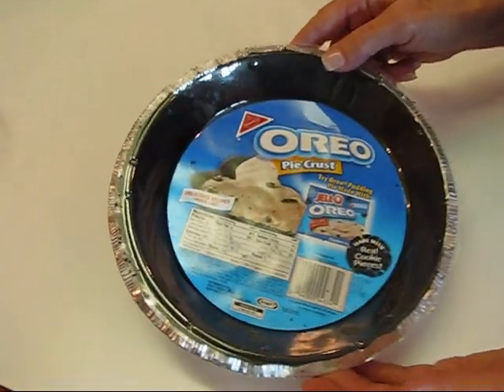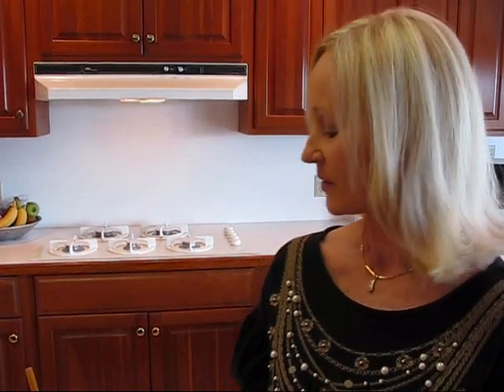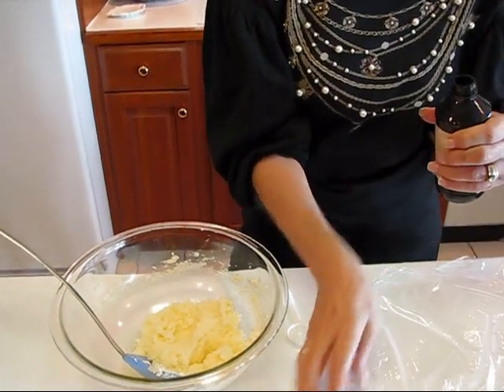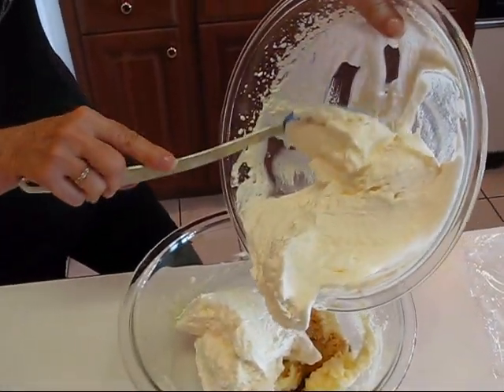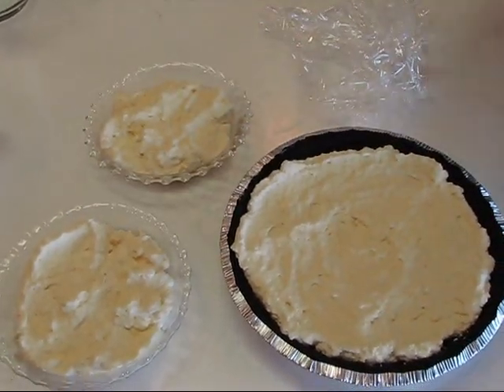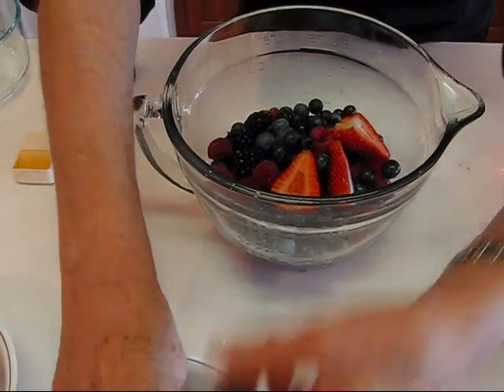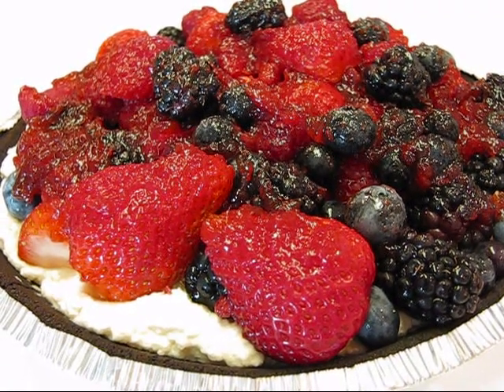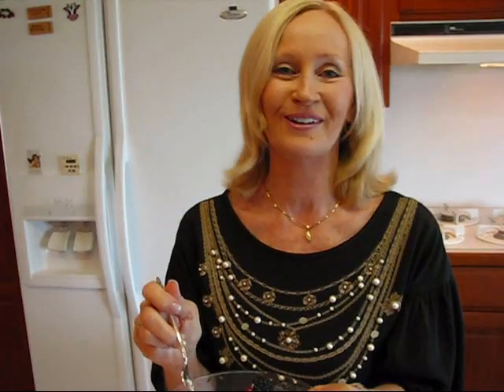Betty's Mascarpone Cheese Pie with Summer Fruit Topping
Betty demonstrates how to make Mascarpone Cheese Pie with Summer Fruit Topping.  This is similar to cheesecake with a fruit topping, but it is not baked and is very simple to put together.  It looks beautiful, especially during summer!

Mascarpone Cheese Pie with Summer Fruit Topping

1 baked 9-inch pie crust (I use a pre-made Oreo chocolate crust, but it was very small.  For the full amount of pie filling it is better to make a homemade crust, or get a pre-made crust that you can fit to a 9-inch pie plate and bake.  You may use a pastry crust, a graham cracker crust, or a chocolate crust.  You will find recipes for all of these in Betty's Kitchen.)
9-oz. carton mascarpone cheese (A good substitution for 8 oz. mascarpone cheese is 8 oz. cream cheese + 1/6 cup sour cream + 1/8 cup whipping cream, whipped. )
¼ cup sugar
2 cups whipping cream, whipped
1 teaspoon vanilla extract
4 cups of various fruits, washed and prepared, if necessary (I used strawberries, blackberries, blueberries, and raspberries.)
½ cup strawberry preserves (You may use any flavor of preserves that you like with the fruit you have selected.)
1 teaspoon orange extract (You may substitute ¼ cup orange juice, along with some orange peel.)

In a large mixing bowl, beat a 9-oz. carton mascarpone cheese with ¼ cup sugar until light and fluffy.  Gently fold in whipped cream (2 cups before whipping) and 1 teaspoon vanilla.  Pour into baked 9-inch pie crust of your choice.  Cover with plastic wrap and chill 8 hours or overnight.  Remove from refrigerator and place mixed fruits over the top of the cheese mixture.  In a small bowl, mix together ½ cup strawberry preserves and 1 teaspoon orange extract.  Spread thinly over fruit.  Store pie (covered) in refrigerator.  When ready to serve, cut into pie wedges and place on nice serving plates.  Enjoy!!!  --Betty